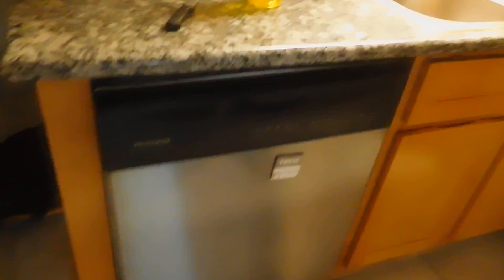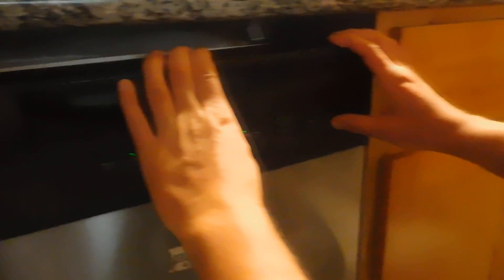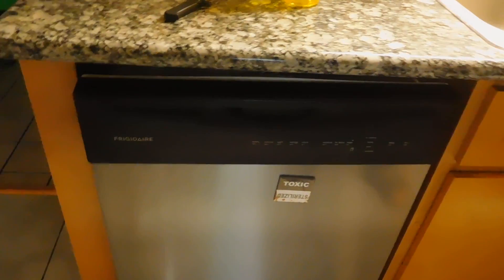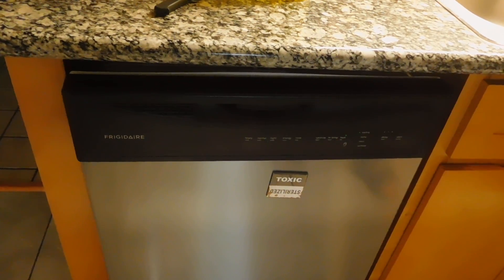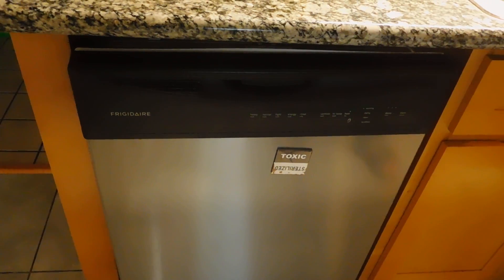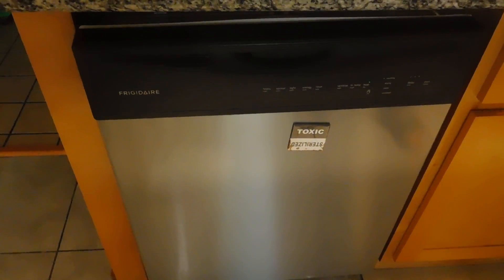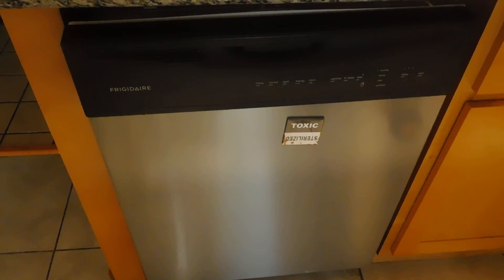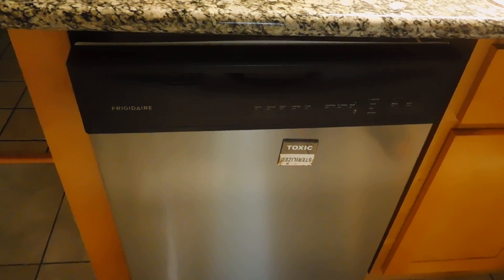Frigidaire Dishwasher, Self Diagnostic, Test Debug Cycle Mode, LFBD2409LF2B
0:00 Oh, it's a latch thing.
0:05 But at least it start now.  Before it wouldn't do anything at all.
0:20 The dishwasher door was hitting the cabinet wood on the left side, which was preventing the dishwasher from fully closing, so I scooted it back to the right a little bit.
0:25 If you push on it and press Start it will make a noise.
0:35 It just stops even if I was pushing the whole time.
0:40 It is a problem, but it's not the only problem.

0:45 Start process of getting dishwasher into diagnostic mode
0:50 Press High-Temp Wash & Start/Cancel simultaneously for a couple seconds
2:20 Fill Dispenser
2:35 That should last for 60 seconds
2:40 2nd test is fill until the float switch is activated and that runs for 27 seconds
3:10 That sound is maybe #2?  Might be at step #3 already, which is WASH, the wash motor is activated.  This test runs for 45 seconds.
4:10 Finished.  Yup.
4:15 Small pause for 5 seconds.
4:20 We're at step #5 WASH HEAT, the wash motor and heater are activated.  This test runs for 75 seconds.
5:00 This dishwasher is only 2 years old because bought in 2015.
5:50 Step #6 is similar to Step #5, so maybe hard to hear the change in the steps.
6:00 Step #6 is WASH/HEAT/DISPENSER, the wash motor heater element and dispenser vent are activated for 60 seconds.
6:25 Step #7 DRAIN, drain motor is activated to drain the water from the dishwasher
6:30 Sounds like it's draining now
6:40 This test runs for 90 seconds
7:20 Step #8 DRY, the heater element is activated.  That will give another 90 seconds.
7:55 Sounds like it finished Step #7 DRAIN, so it's probably Step #8 DRY, heater element already.
9:05 Cycle #8 should be 90 seconds.  DRY cycle, the heater element is activated.
9:25 Click.  Sounds like it's finished.

Frigidaire Dishwasher Self Diagnostic Test Debug Cycle Mode LFBD2409LF2B Nikon S7000 ViewNx2